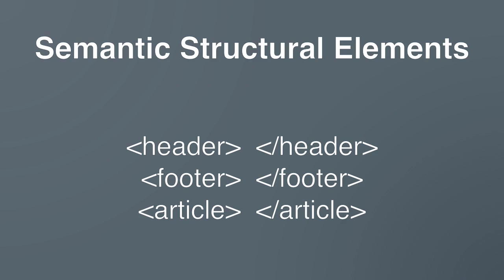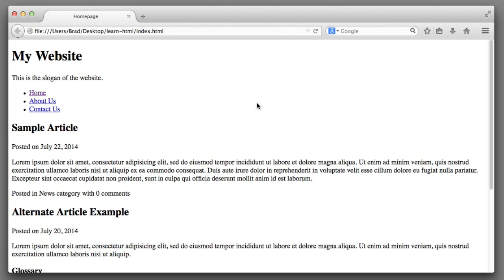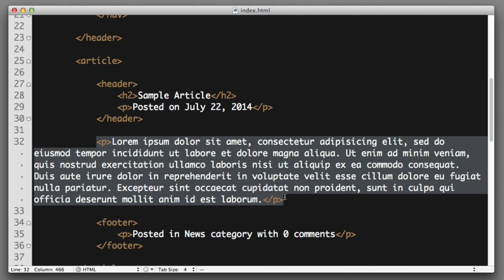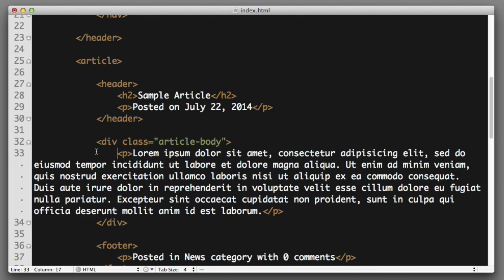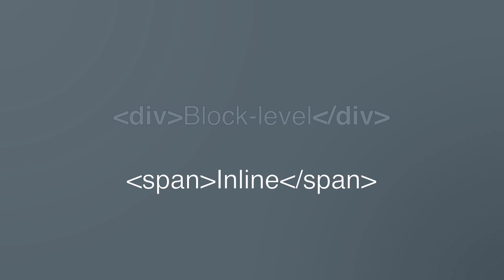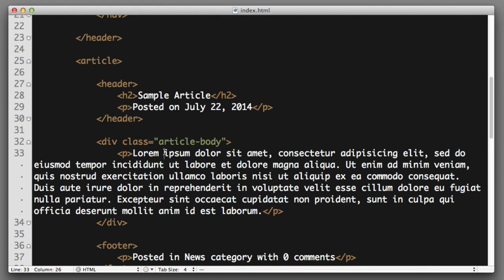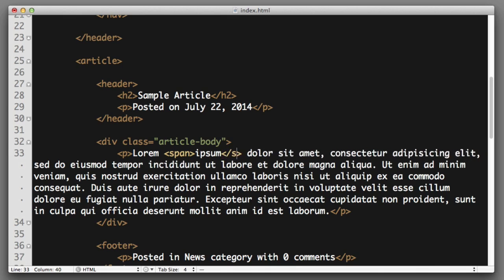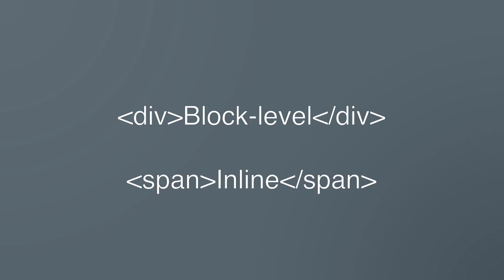beginners coding in html -Semantics Organization-Non semantic Elements ("div" and "span")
web design for beginners coding in html -Semantics  Organization - Non semantic Elements ("div" and "span")